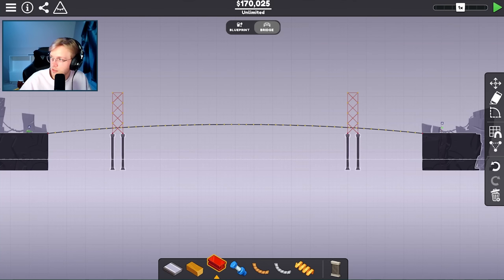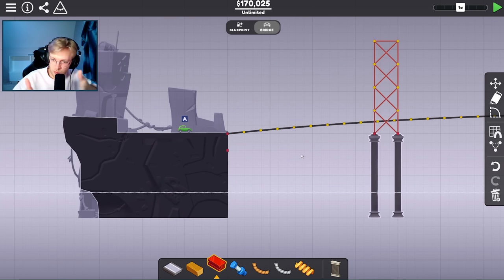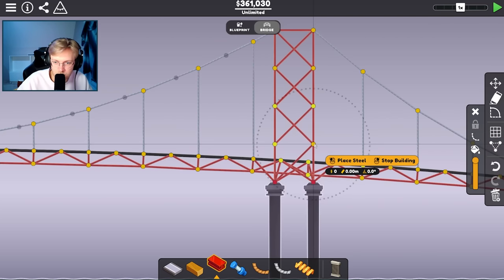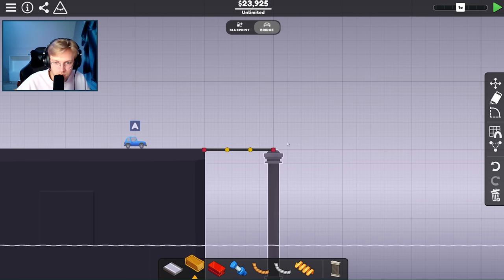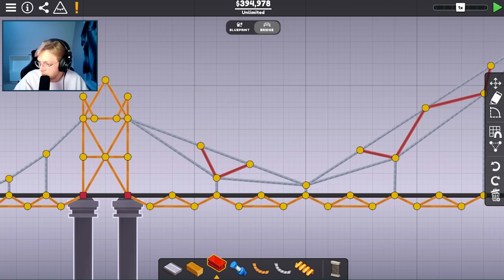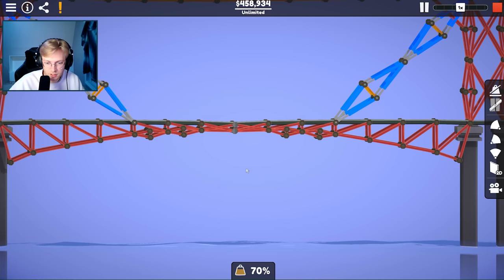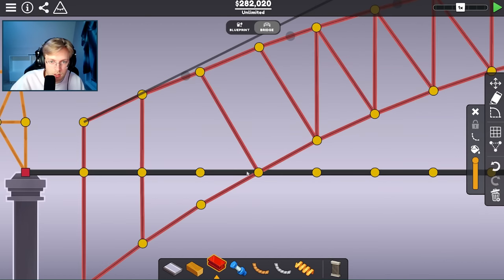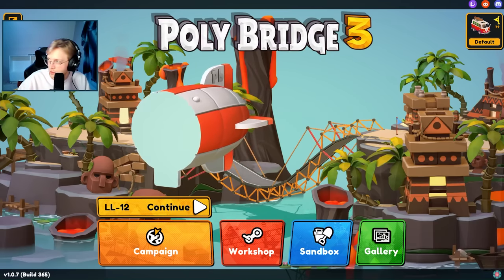Recreating the Worlds Most Famous Bridges in Poly Bridge 3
The best just got better! Rediscover your engineering creativity in this genre-defining bridge engineering and puzzle solving masterpiece.